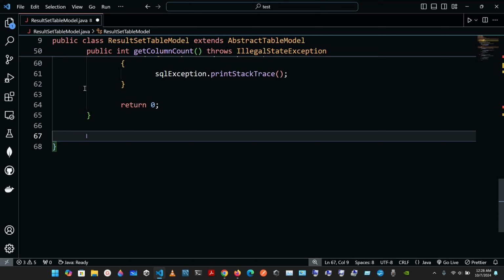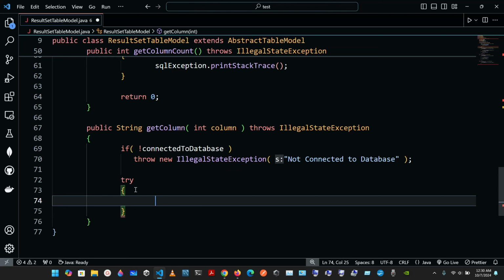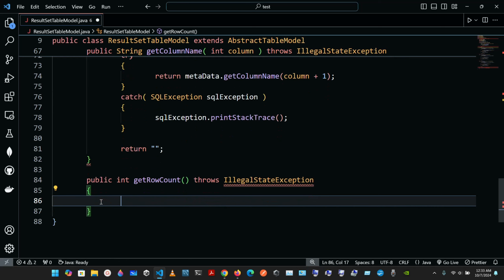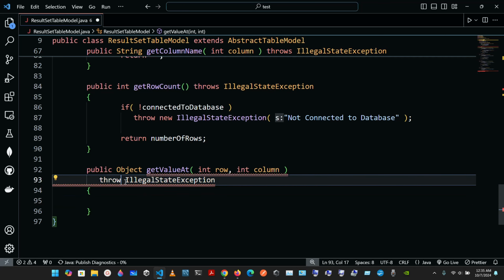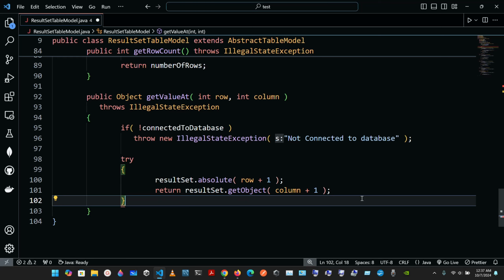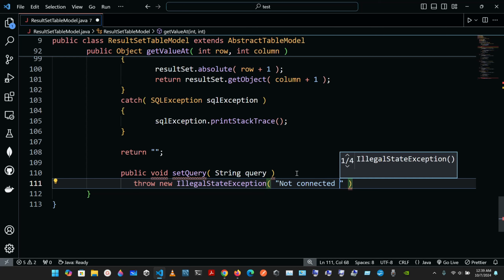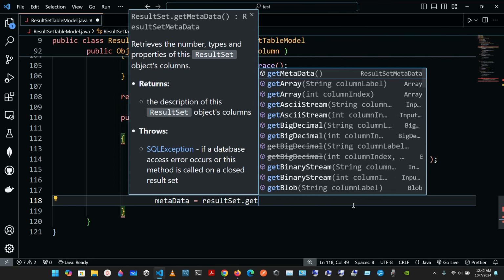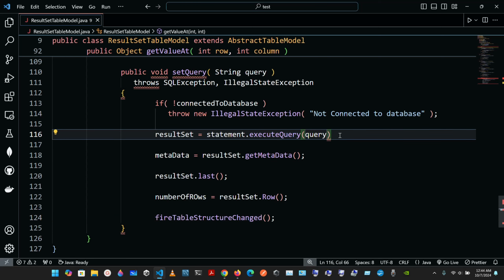ResultSetTableModel Class Part II - Java